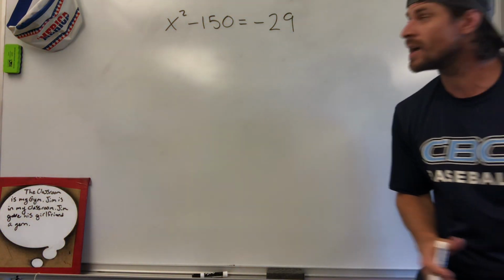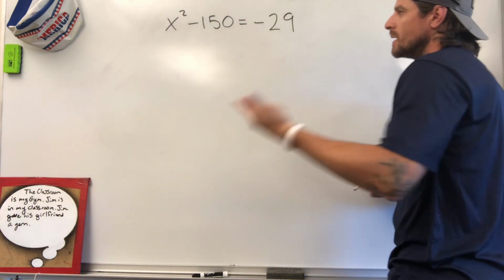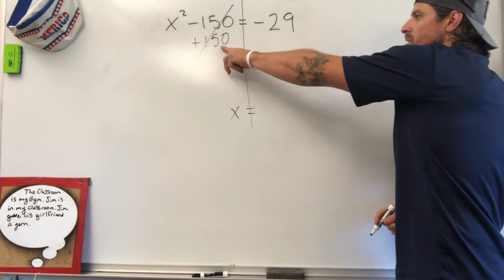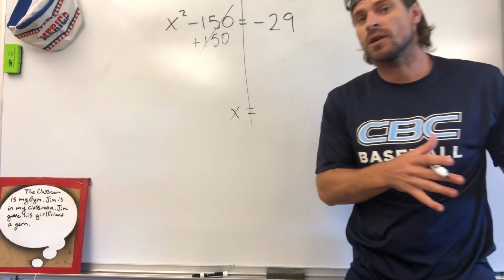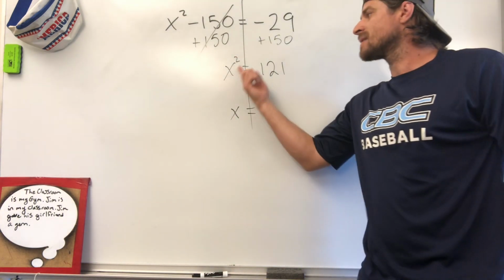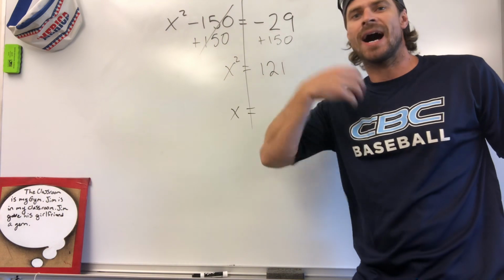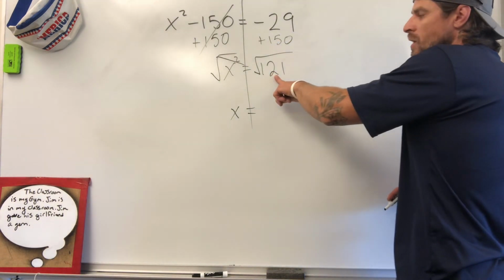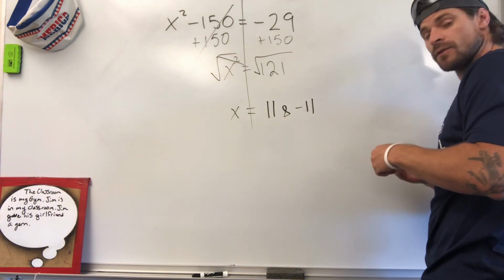Using Square Roots to Solve Equations